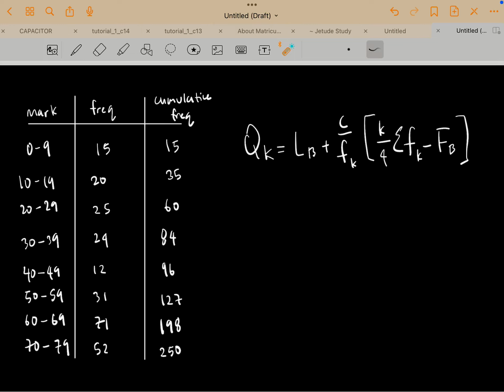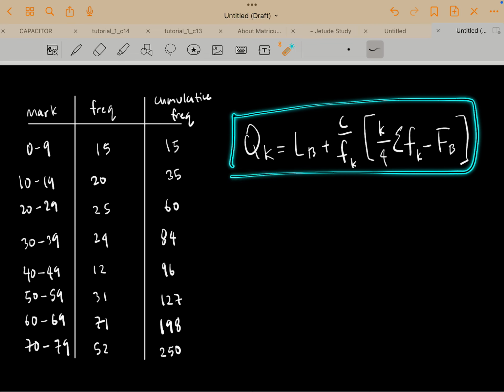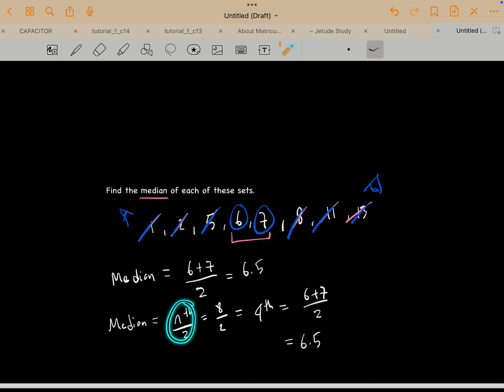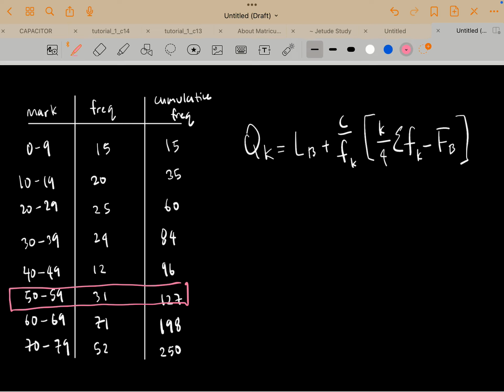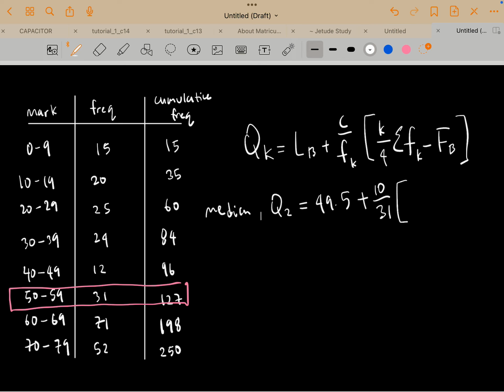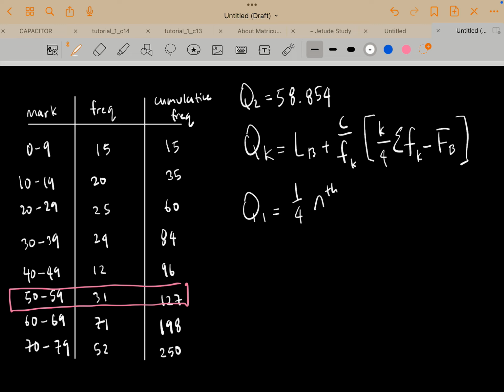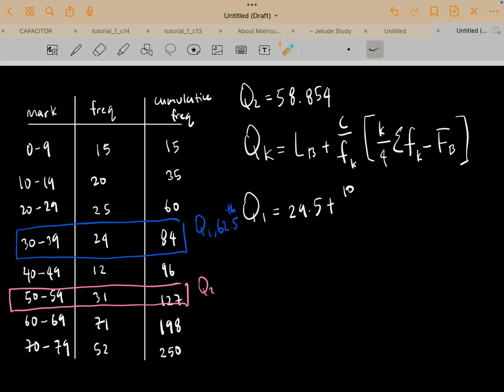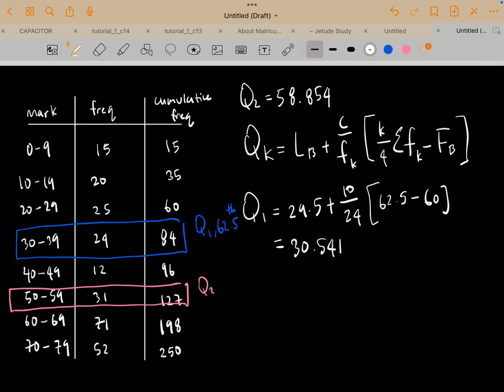6.2 MEASURES OF LOCATION (PART 2)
This is a matriculation semester 2 syllibus